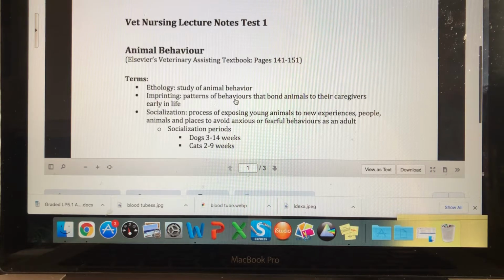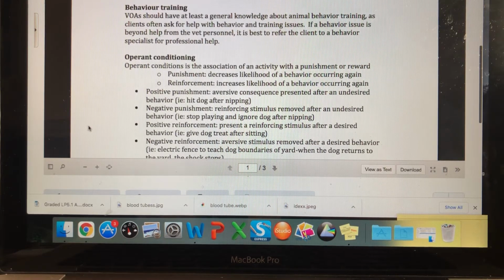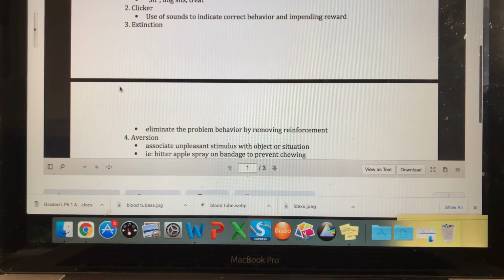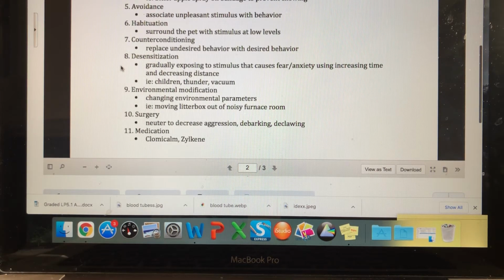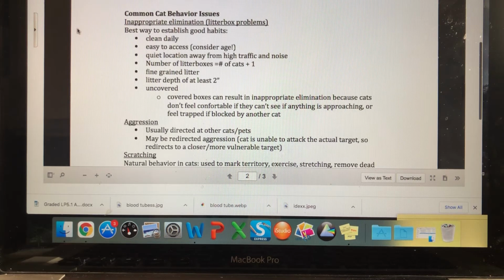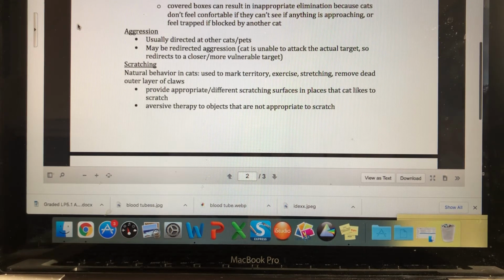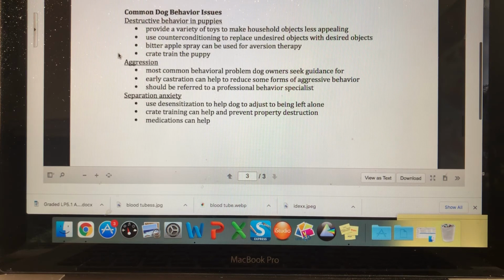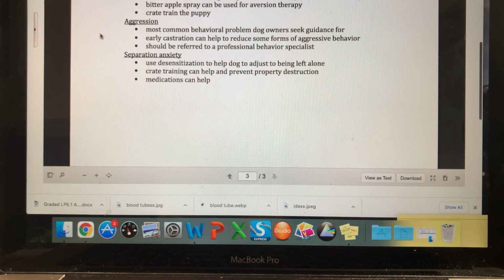Video lecture: Behaviour